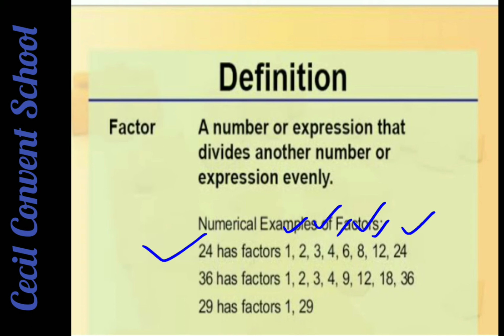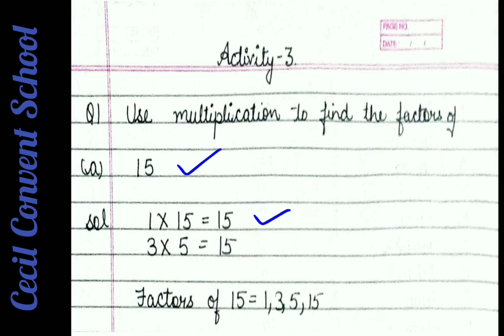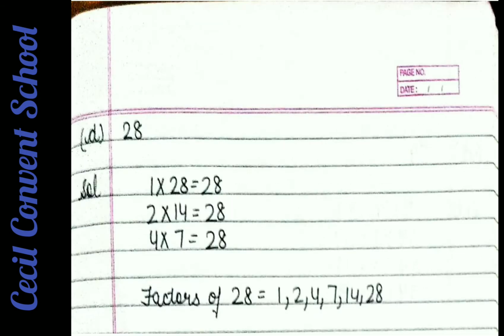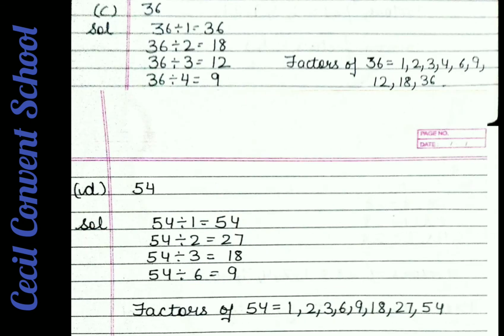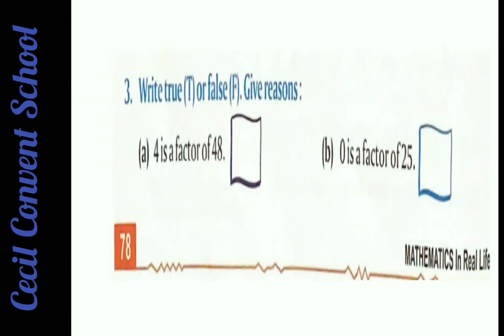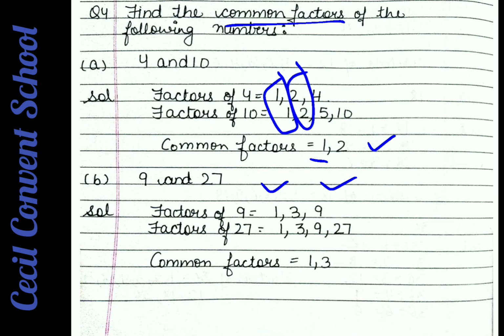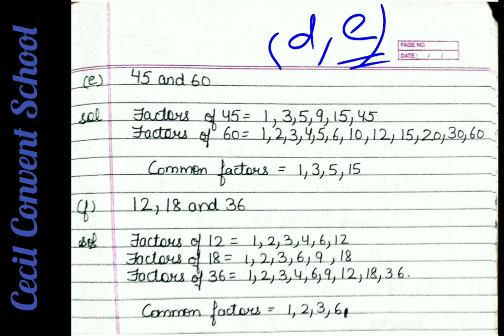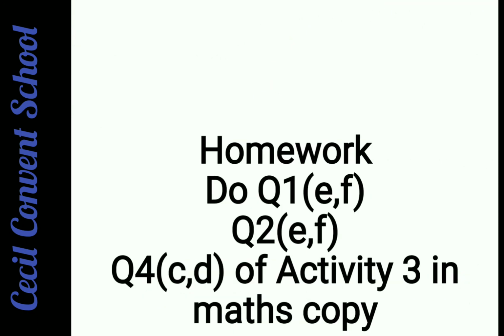class 4 L-8 Factors and multiples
Activity 3 till Q4